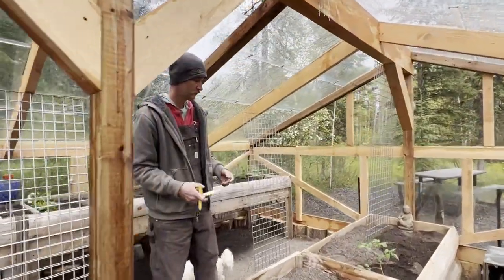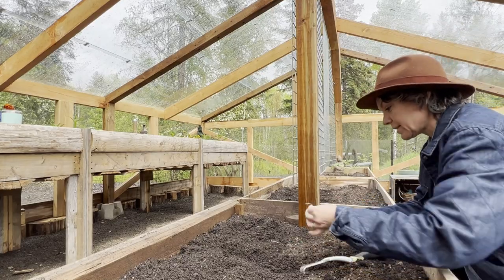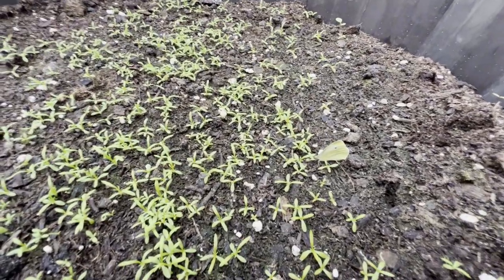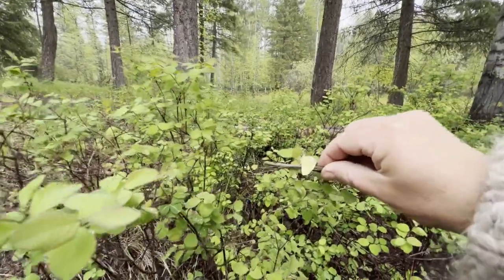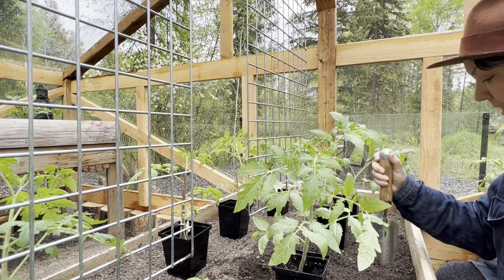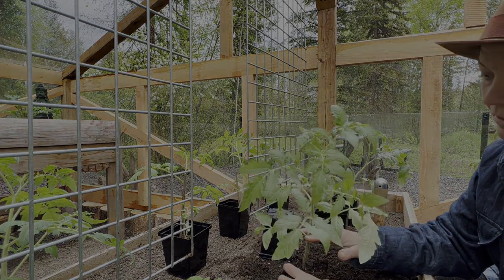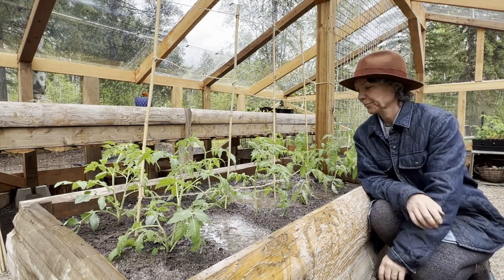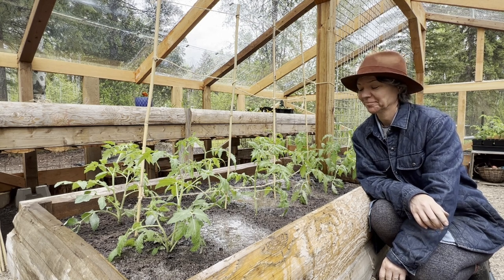Planting Tomatoes | Timber Frame Greenhouse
Getting our tomato plants in the greenhouse - finally! Our glass timber frame greenhouse is finally filling up with veggies. Planting from seed coming to fruition.